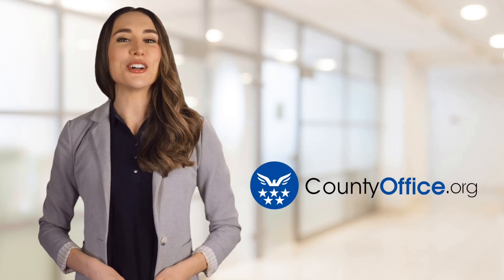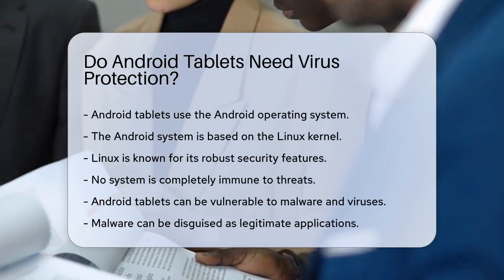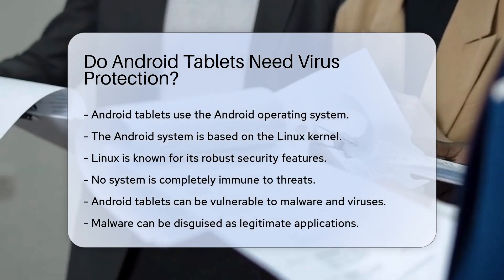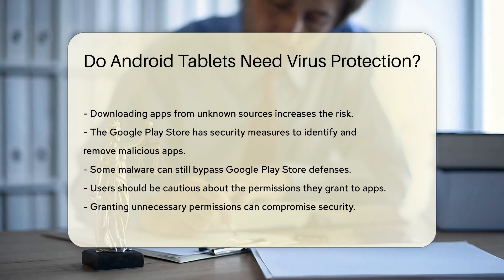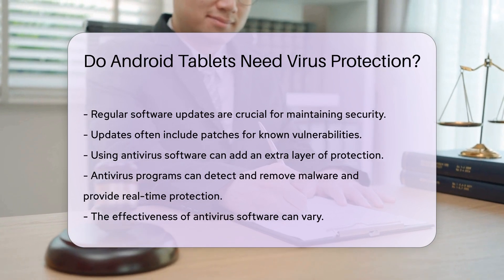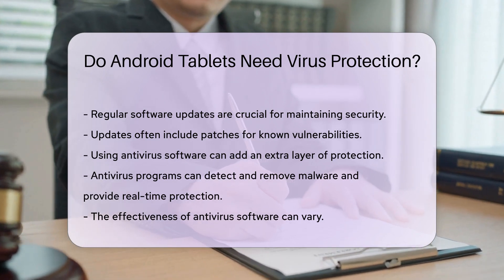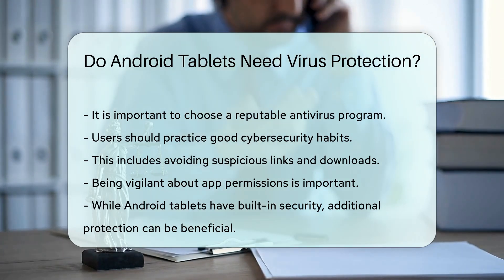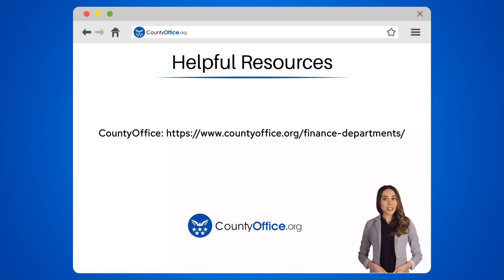Do Android Tablets Need Virus Protection? - CountyOffice.org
Do Android Tablets Need Virus Protection? In this informative video, we delve into the topic of whether Android tablets need virus protection. Android tablets, running on the robust Linux-based Android operating system, are not immune to malware and viruses. While the Google Play Store implements security measures, some malicious apps can still slip through the cracks. Users must be vigilant about app permissions and regularly update their software to mitigate security risks. Antivirus software can provide an additional layer of protection by detecting and removing malware, along with offering real-time security. However, the efficacy of antivirus programs can vary, so it's crucial to choose a reputable one. By practicing good cybersecurity habits and being cautious about downloads and permissions, users can enhance the security of their Android tablets.

He